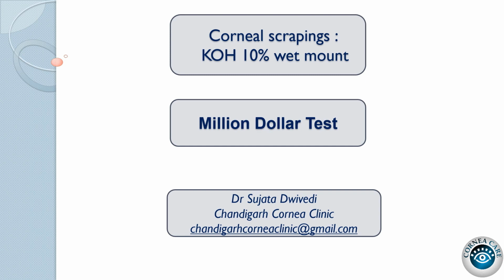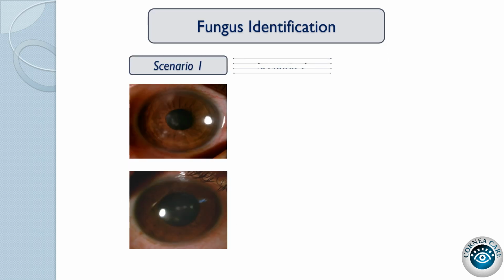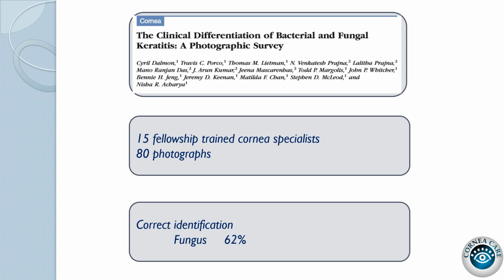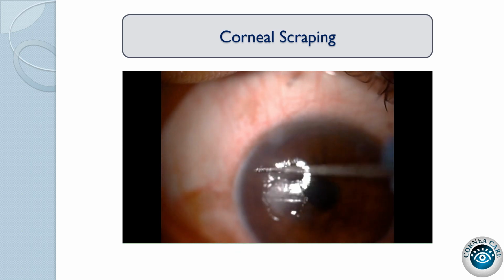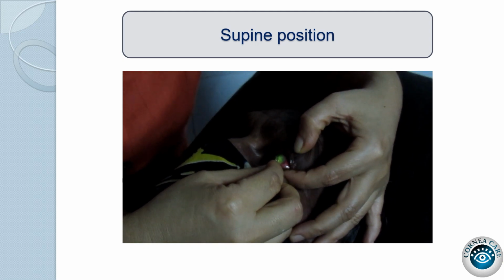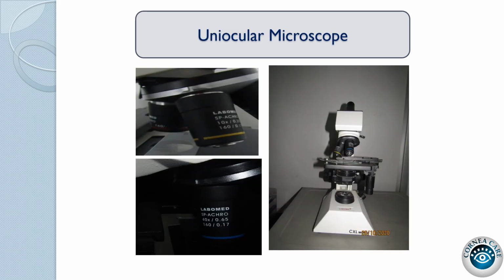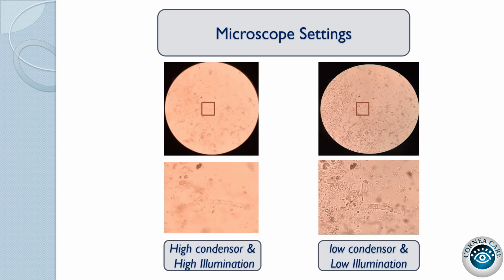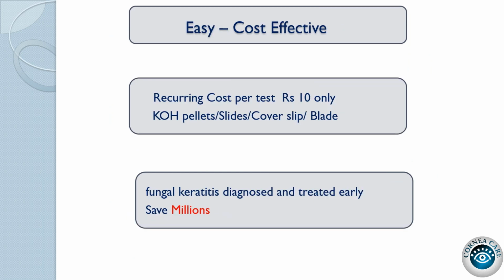Corneal Scraping & KOH wet mount